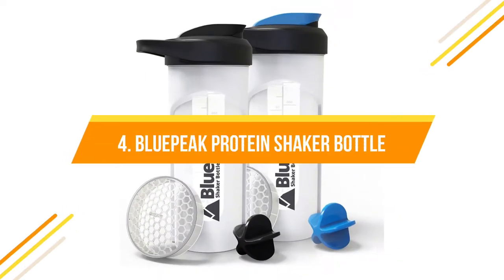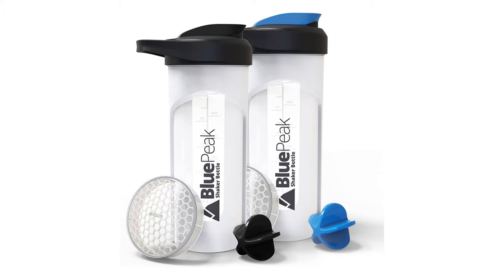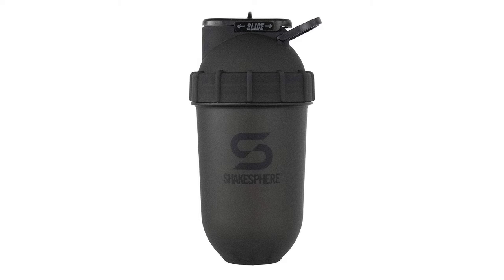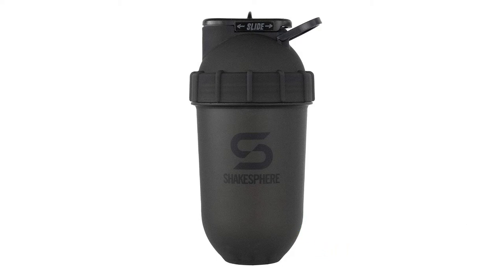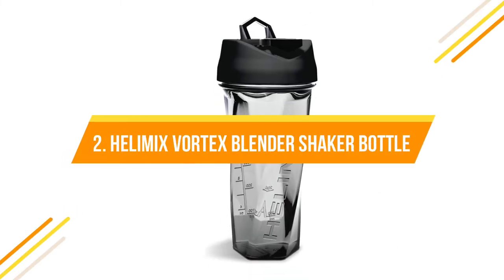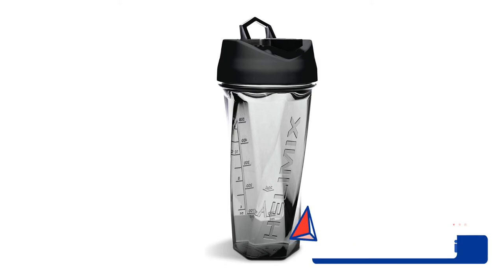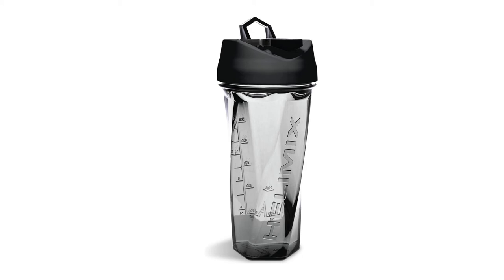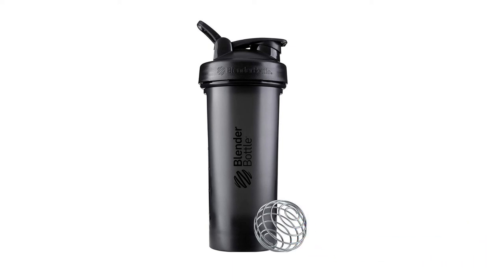Which Shaker Bottle is the best?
The best shaker bottles is an excellent choice for a shaker bottle because it's durable and doesn't absorb odors, so you can alternate between your favorite proteins and powders without sacrificing taste. Workout gear, making silky-smooth protein shakes and all kinds of pre- and post-workout drinks. But shaker bottles can be used beyond your gym bag. These seemingly simple reusable cups are more useful than just your standard bottle.

Links to the best shaker bottles 2022 listed in this video:

4 ✿ BluePeak Protein Shaker Bottle 28 oz

3 ✿ ShakeSphere Tumbler Shaker Bottle

2 ✿ Helimix Vortex Blender Shaker Bottle 28oz

1 ✿ BlenderBottle Classic V2